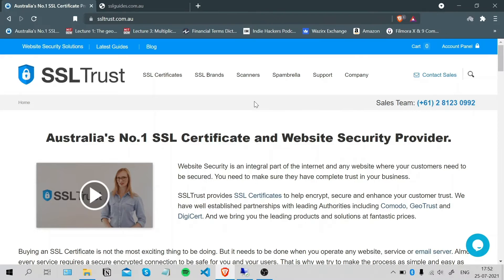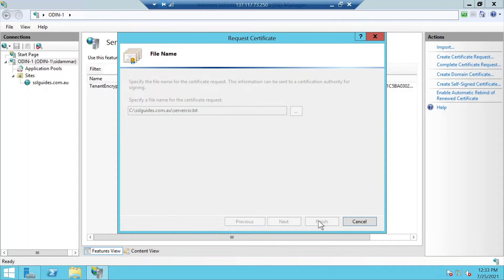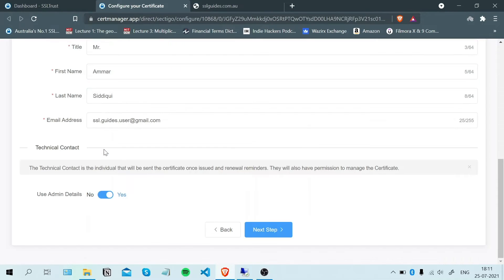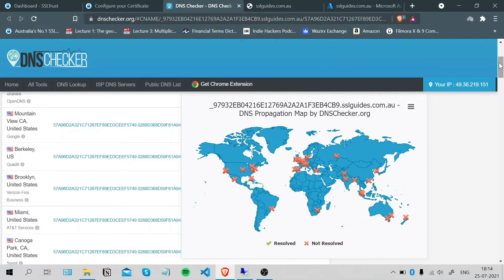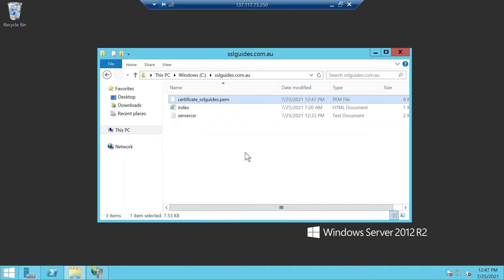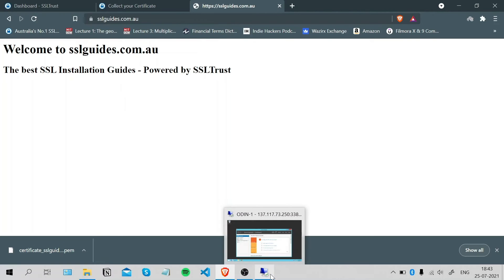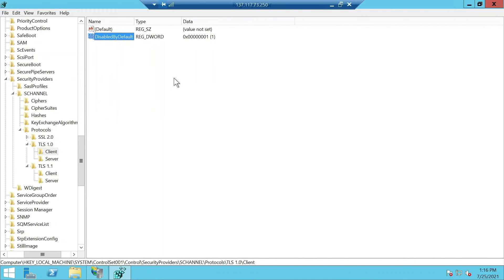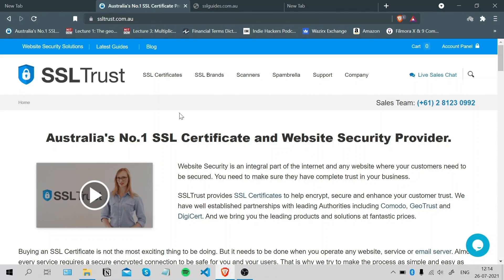IIS.8 Microsoft SSL Install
A guide for getting an SSL/TLS Certificate installed onto your Microsoft IIS8 Server. Written Guide with all the commands and configs can be found